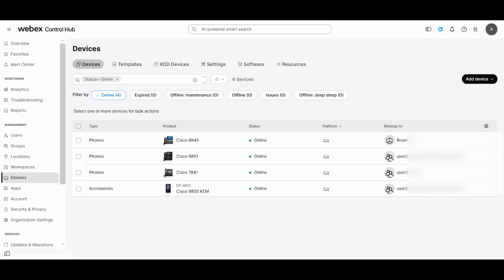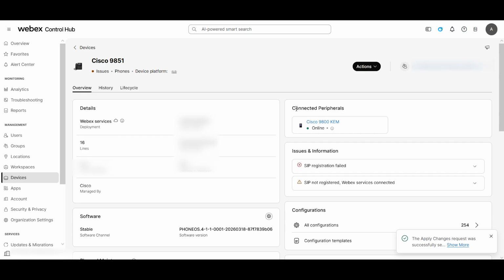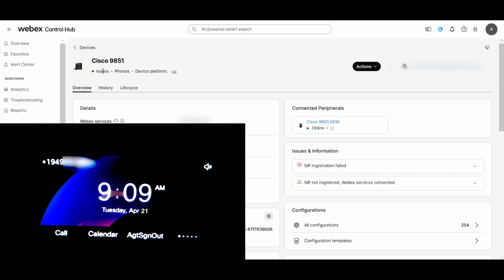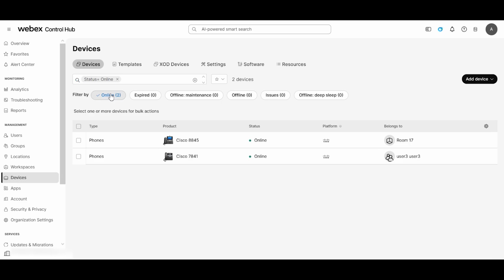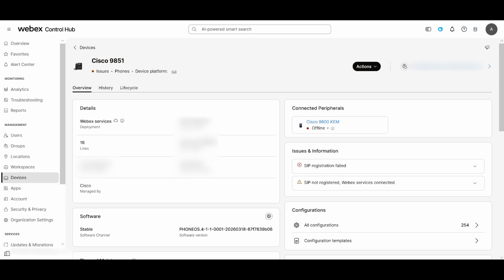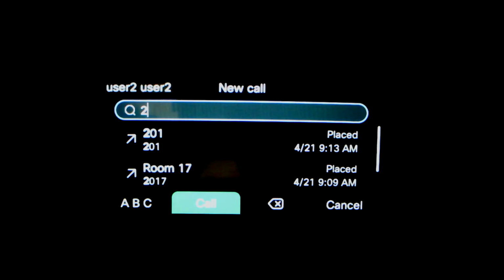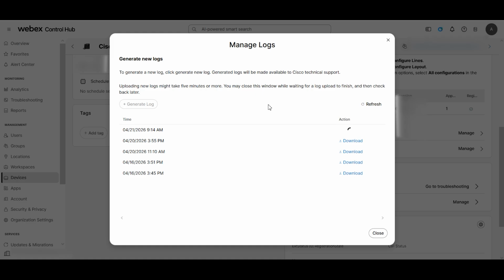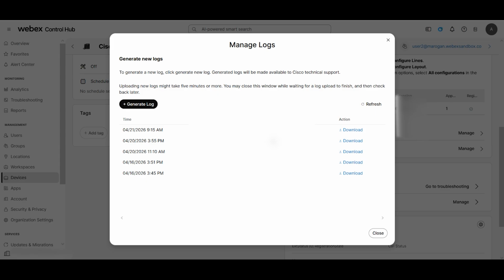Cisco 9800 series phone after config changes delay in status of phone in WebEx Control Hub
The video illustrates a possible symptom after making multiple configuration changes in WebEx Control Hub for a Cisco 9800 series there may be a delay in WebEx Control Hub before the current status of the phone is shown.